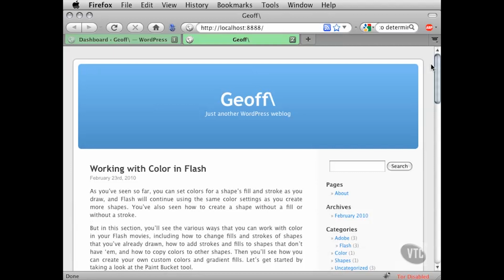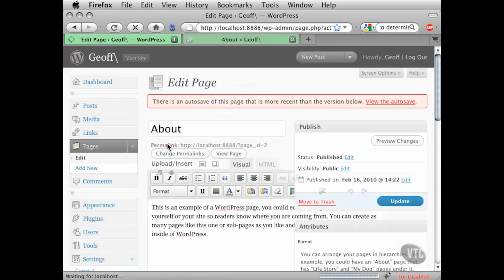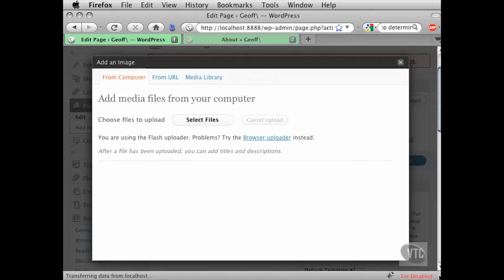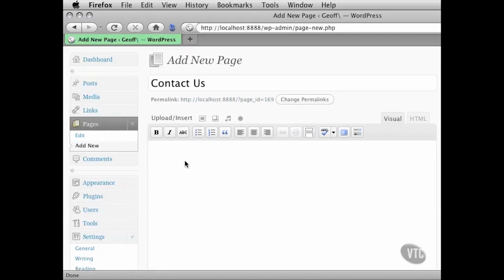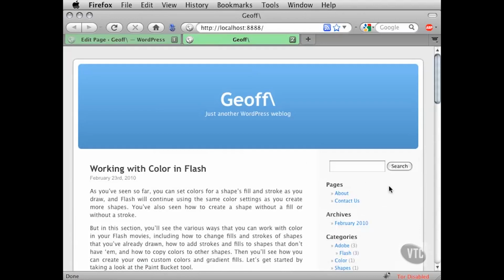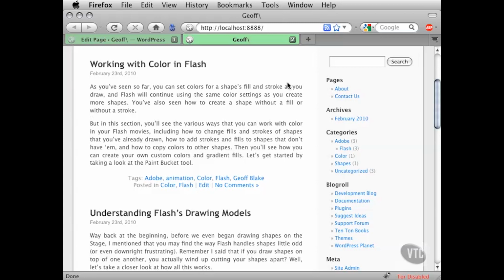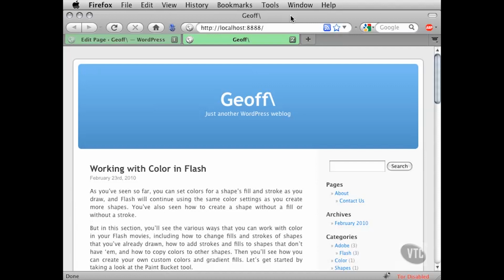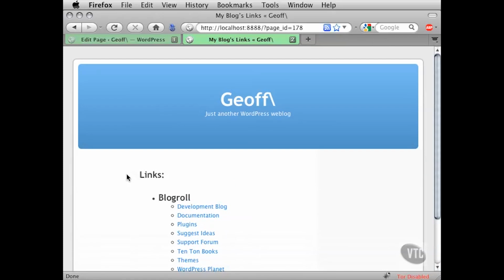WordPress Blogging Tutorial - 08 Working with Pages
Video Course Description:
                Understanding Pages Versus Posts
                Editing the About Page
                Creating New Pages
                Controlling Page Order
                Using Page Templates